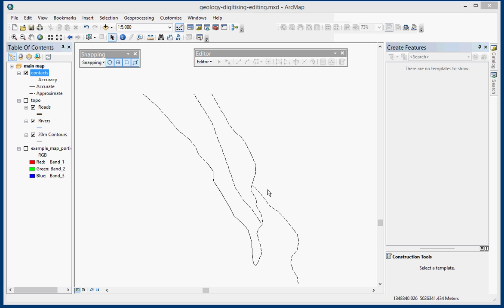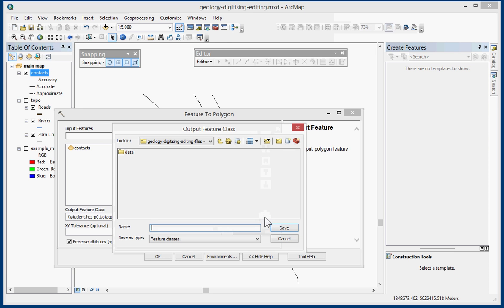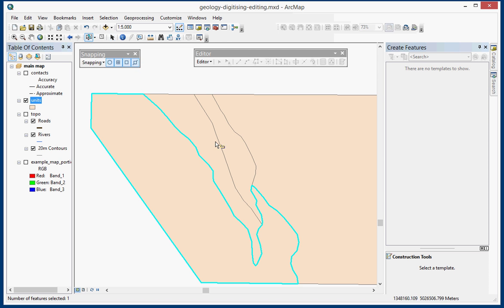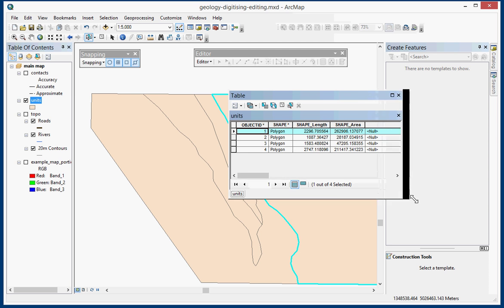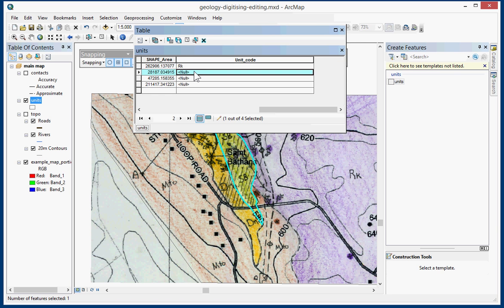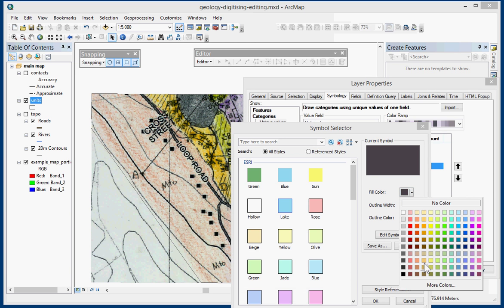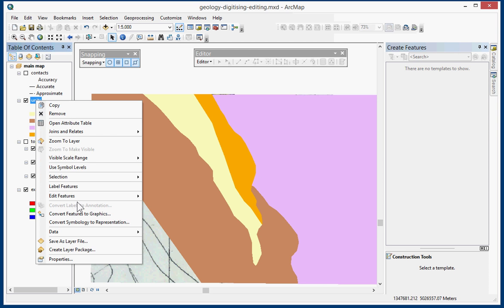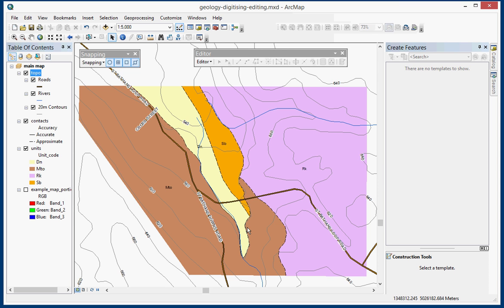Digitising a Geological map in ArcGIS Desktop 10.3 (Part 3 of 4)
This video (part 3/4) covers generating unit polygons and applying symbology and labels to the unit polygons.